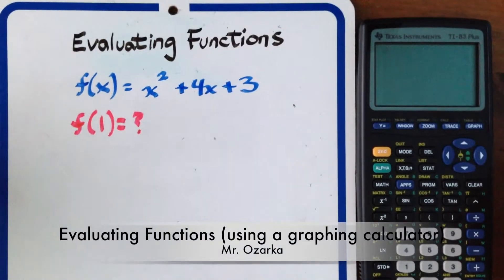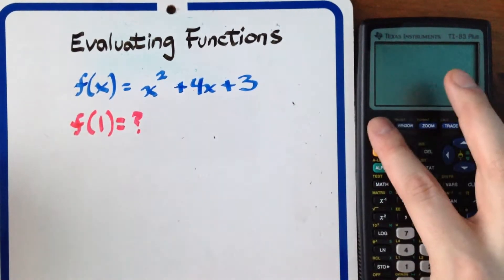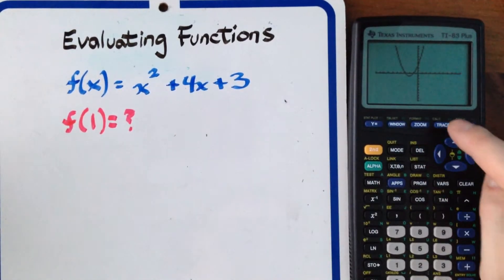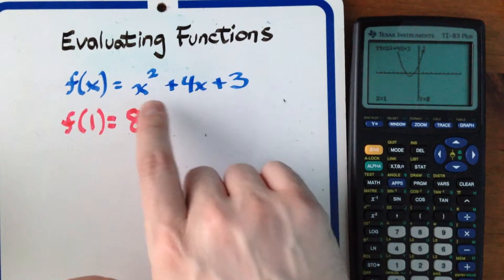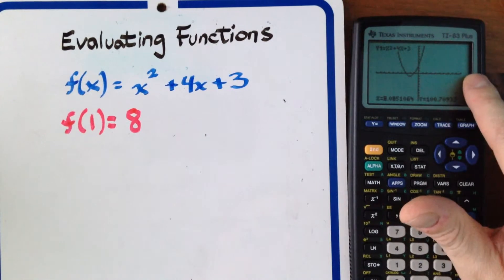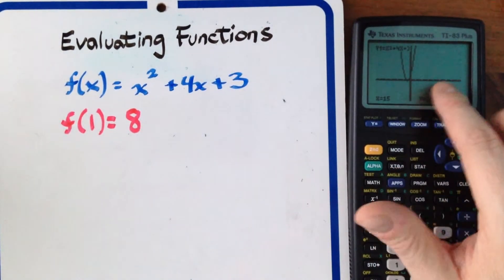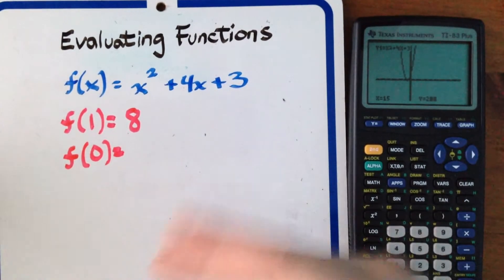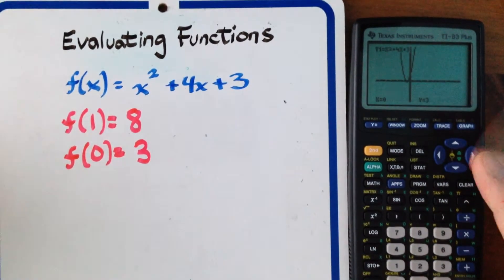Evaluating Functions (using a graphing calculator)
Brief tutorial on how to evaluate functions using a graphing calculator. Also, included in the video is how to find y-intercepts using the graphing calculator.